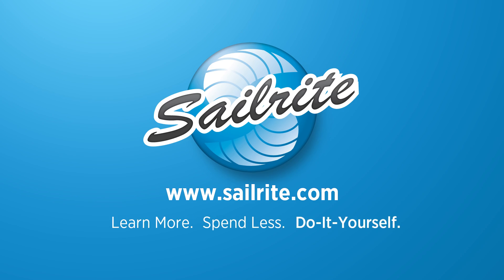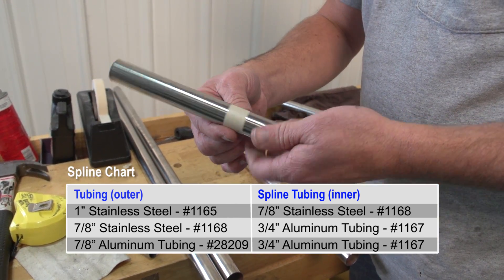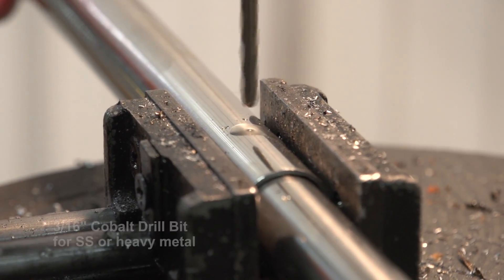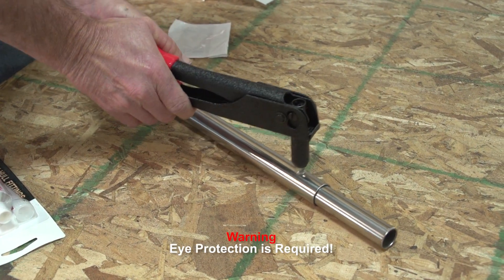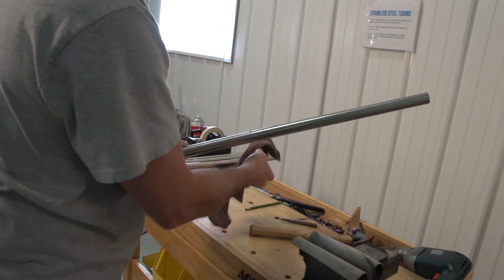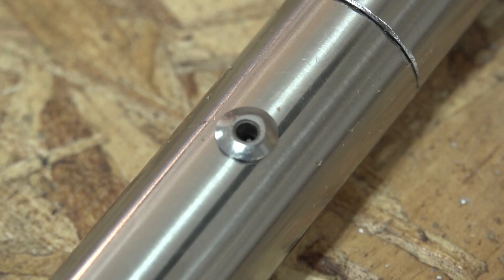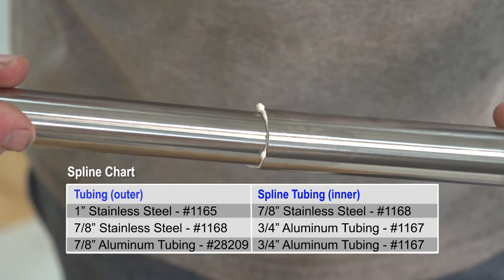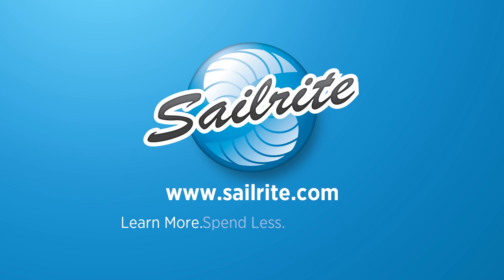How to Join Tubing with Splines - Marine Steel Tubing Joints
Joining long or curved lengths of marine quality steel tubing is easily accomplished using inner splines. This video will show two ways to install a spline to extend the length of tubing. First we will use rivets and secondly we will use an adhesive which is useful when rivet heads are not desired (like in drapery rods or when tubing fittings must slide past a joint).

Order Stainless Steel or Aluminum Tubing and the tubing hardware